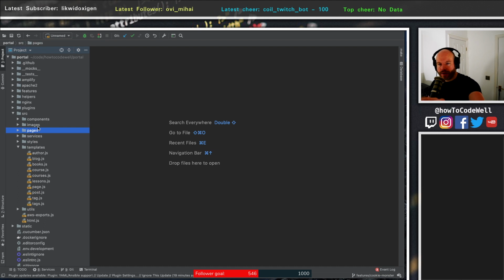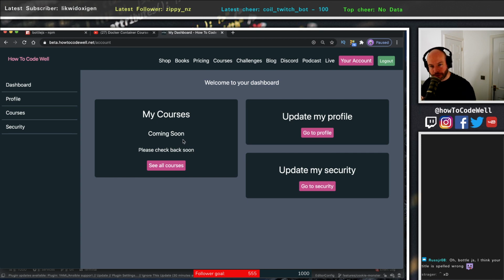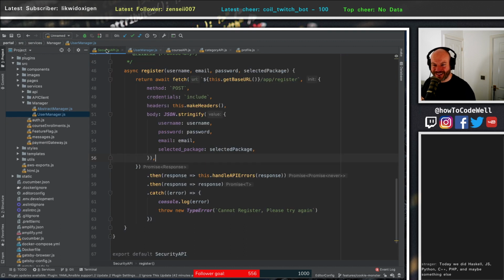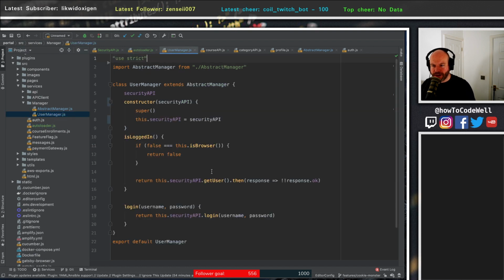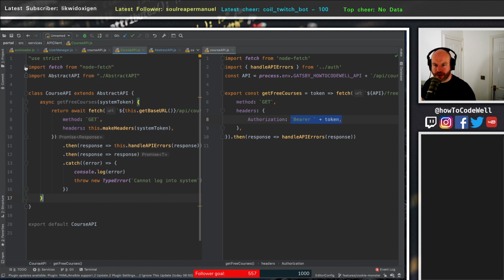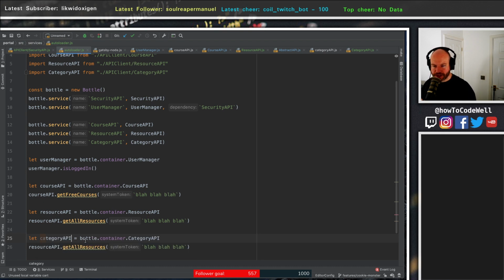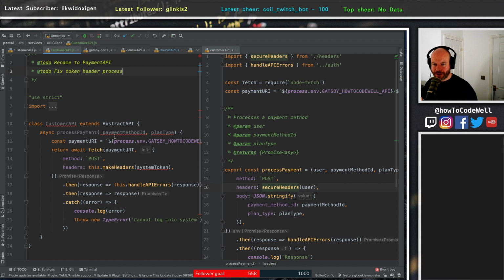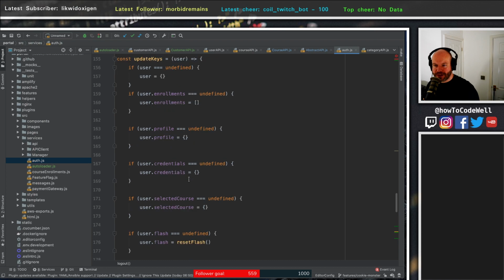JavaScript Classes - Re structuring code using BottleJS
Peter Fisher restructures JavasScript classes using BottleJs

Tuesdays 07:00
Thursdays 21:00
Sundays 14:30 All times are BST